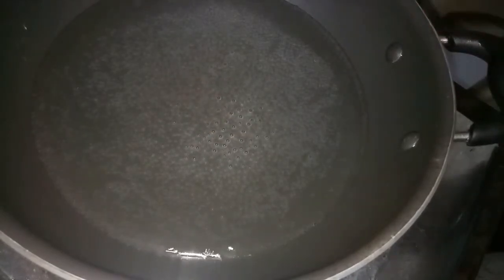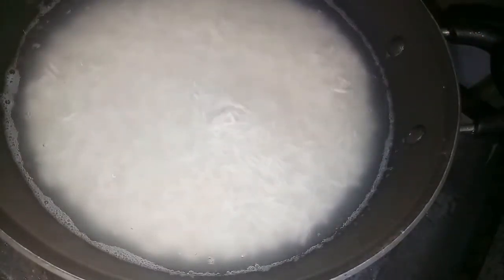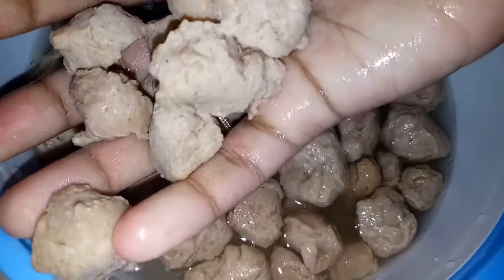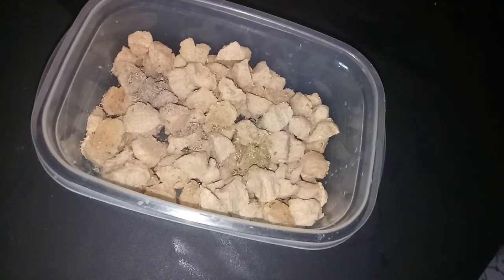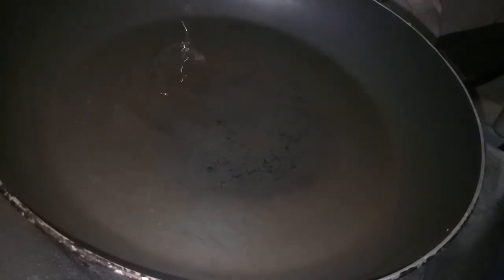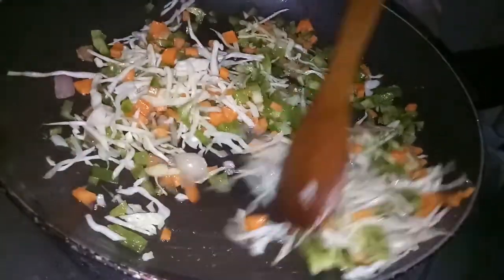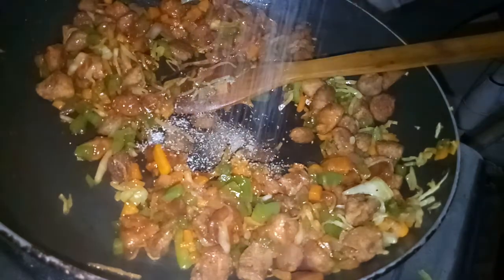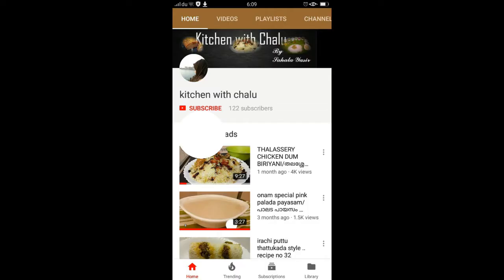QUICK & EASY SOYA FRIED RICE -സോയ ഫ്രെഡ് റൈസ് recipe no 71